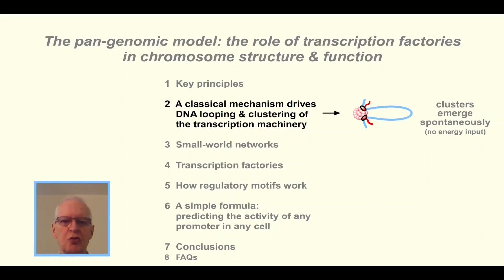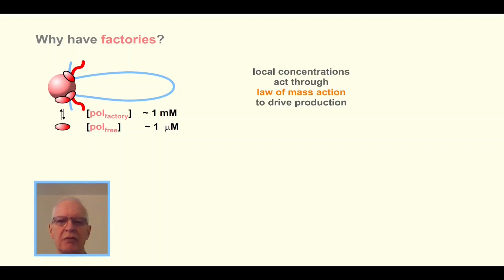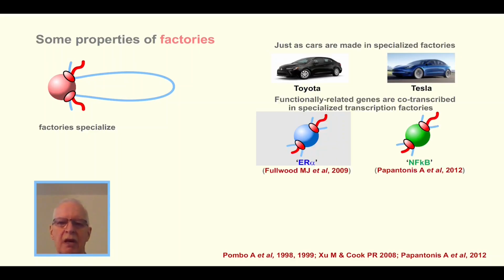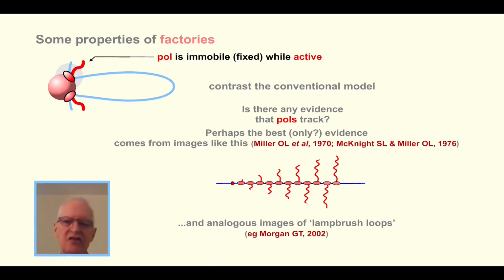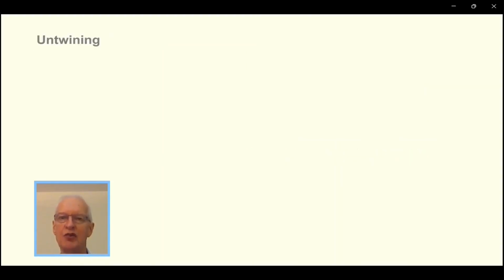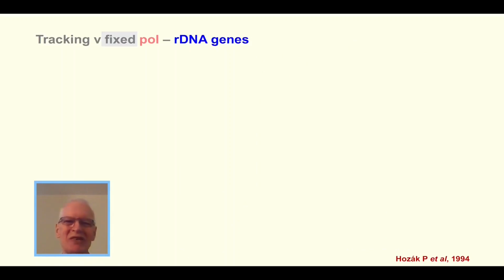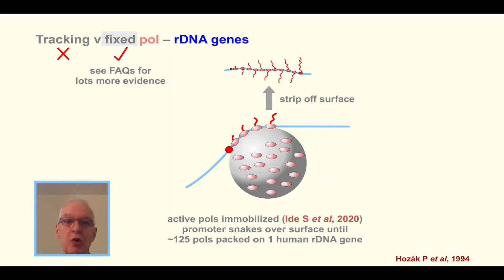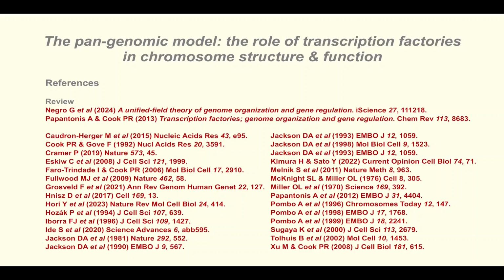The pan-genomic model: the role of transcription factories in chromosome structure and function – 4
The pan-genomic model describes inter-relationships between chromosome folding and gene transcription. As the name implies, it applies to all organisms, and posits that every base-pair in the genome affects the activity of every other base-pair to some degree.
It was developed by Peter Cook (University of Oxford), Davide Marenduzzo (University of Edinburgh), and their colleagues.
The fundamental structural feature is a cluster of active RNA polymerases and associated factors called a ‘transcription factory’.
This presentation describes the growing evidence for this model. It has 7 sections (each ~15 min) – with another providing answers to frequently-asked questions (FAQs) – and it is aimed at biomedical scientists.
This section (4  ‘Transcription factories’) covers:
(i) Why factories exist, and some of their properties.
(ii) Evidence for the universal finding that co-regulated genes cluster when active (for example, steroid-responsive genes are transcribed in ‘ERα-factories’ and inflammatory-responsive ones in ‘NFκB-factories’).
(ii) The iconic images of ‘genes in action’ seen in ‘Miller spreads’ are often cited as evidence that active polymerase track like locomotives down their templates; results of a simple thought experiment show that such images actually provide excellent evidence that active polymerases do not track and must be transiently immobile.